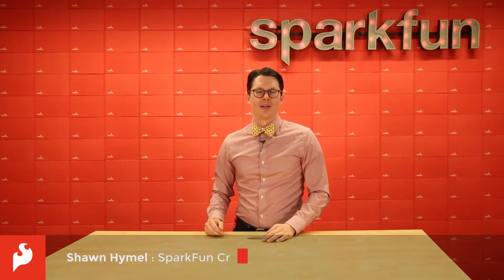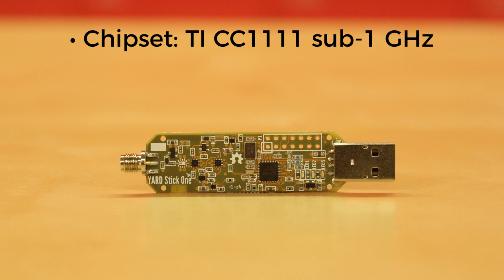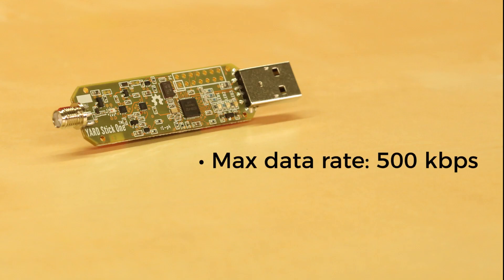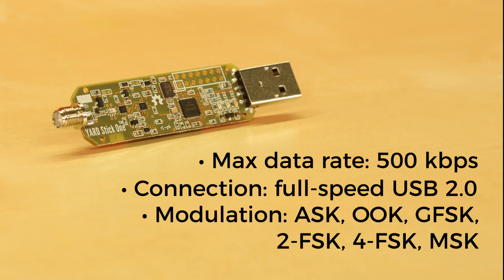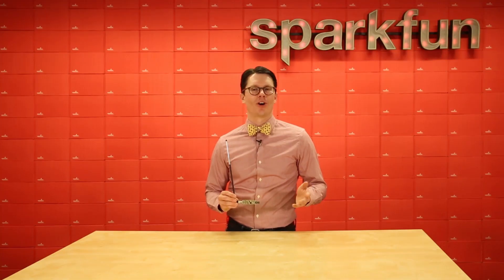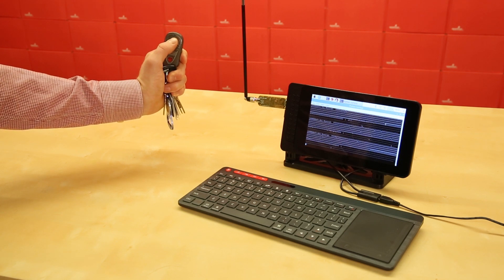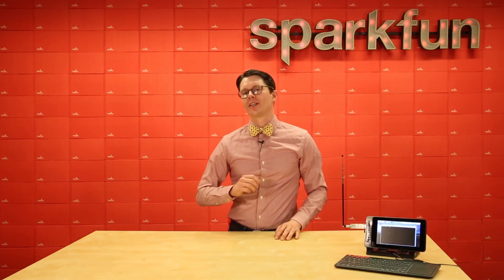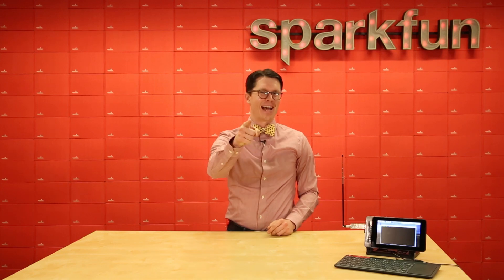Product Showcase: YARD Stick One - USB Wireless Transceiver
The YARD Stick One is a USB wireless transceiver from Great Scott Gadgets that can transmit or receive digital RF signals in the 300-348MHz, 391-464MHz, and 782-928MHz bands. The sub-1 GHz radio is capable of data rates up to 500 kbps and works with ASK, OOK, GFSK, 2-FSK, 4-FSK, and MSK modulation schemes. The module is built around the TI CC1111 RF chip and comes pre-installed with the rfcat firmware.